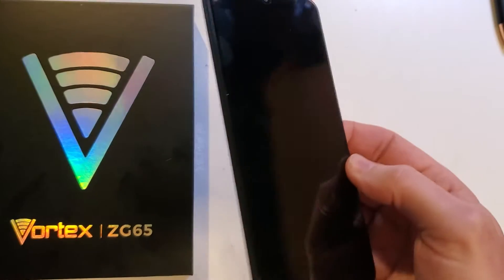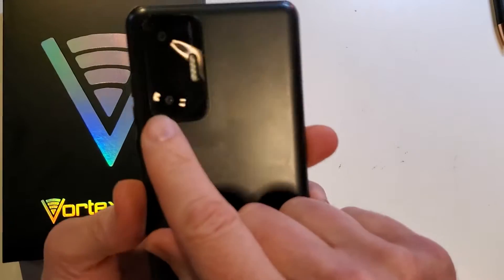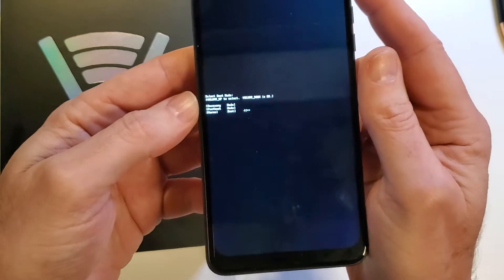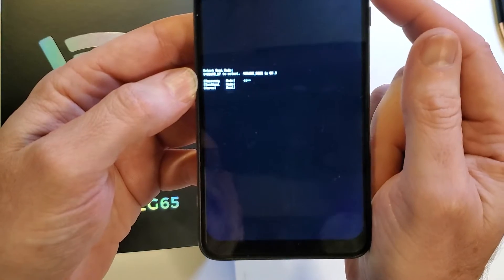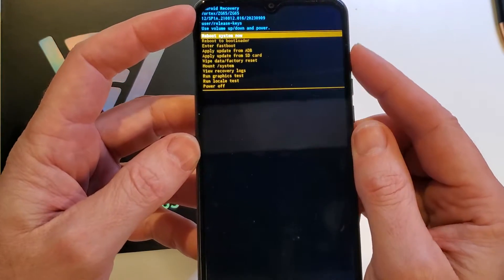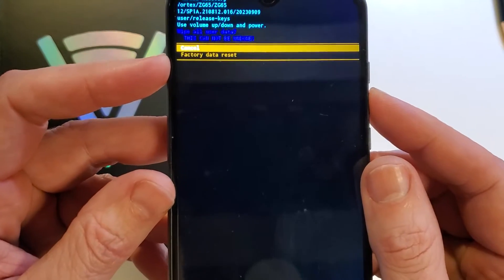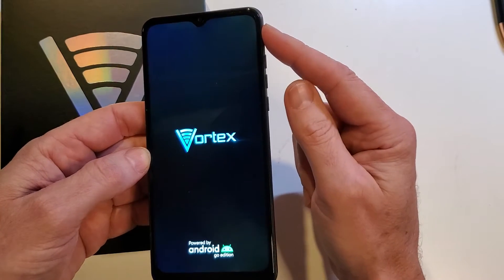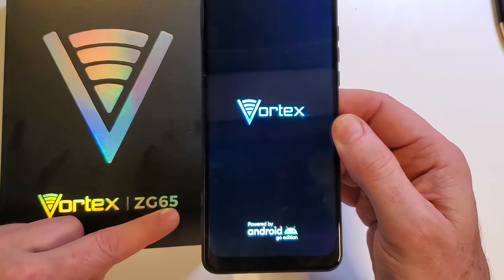Vortex ZG65 - How to Factory Reset Hard Reset - Fastest Way to Reset your Vortex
Vortex ZG65 - How to Factory Reset Hard Reset

You can support our art by purchasing Epic Forests Volume 1
right here on Amazon

I'll walk you through in detail how to factory reset your Vortex ZG65